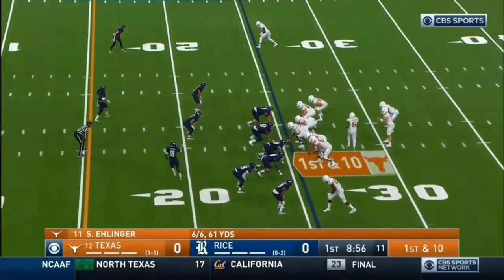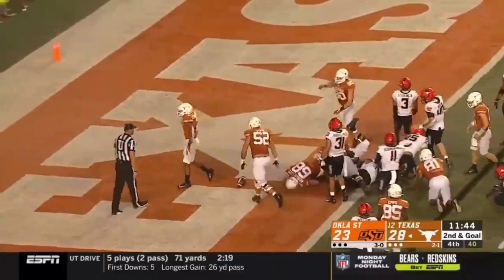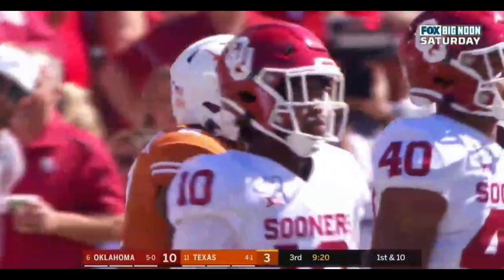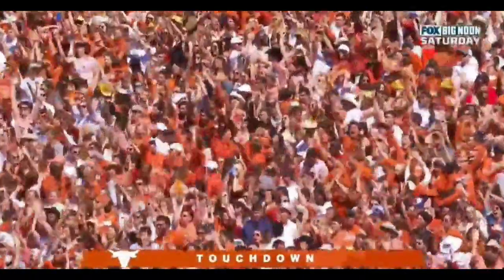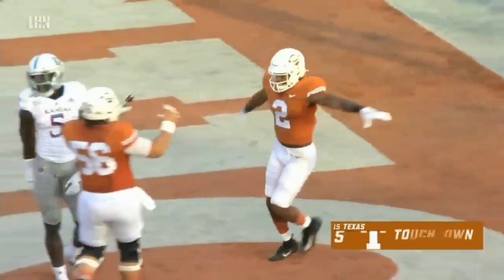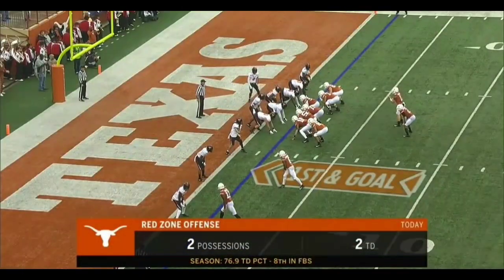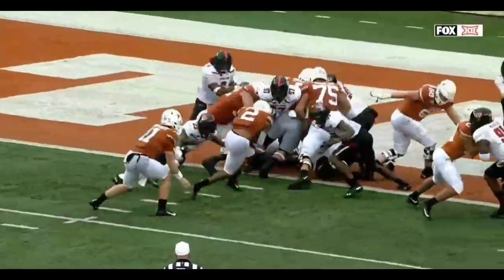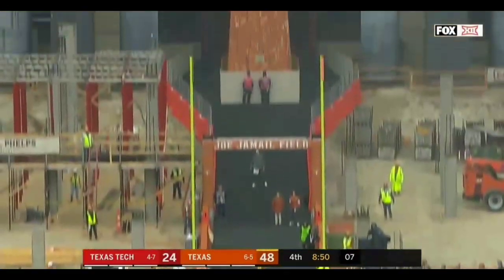Texas QB/RB Roschon Johnson Highlights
Roschon Johnson Freshman Stats: 123 Carries, 649 Yards, 7 Touchdowns; 23 Receptions, 158 Yards and 1 Touchdown